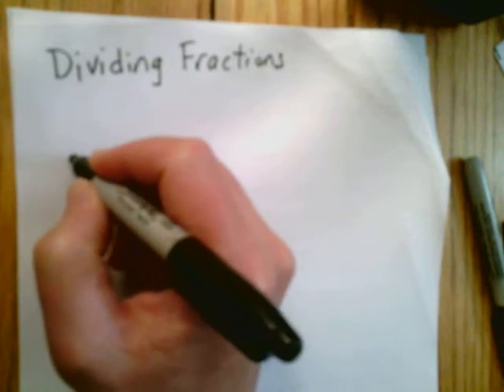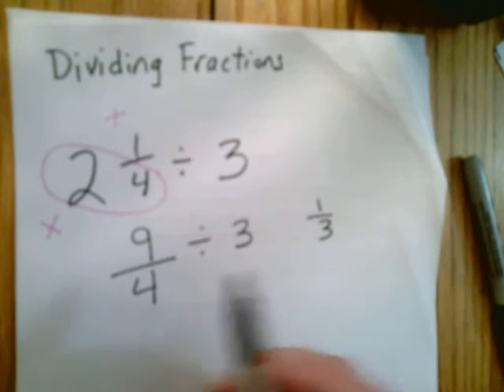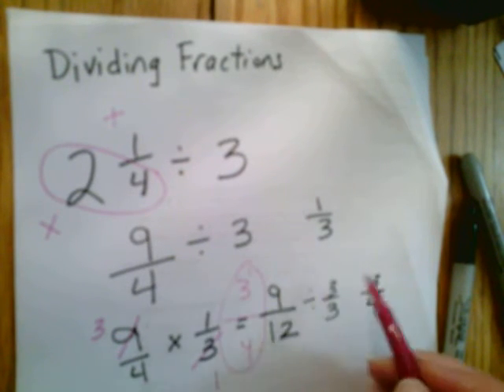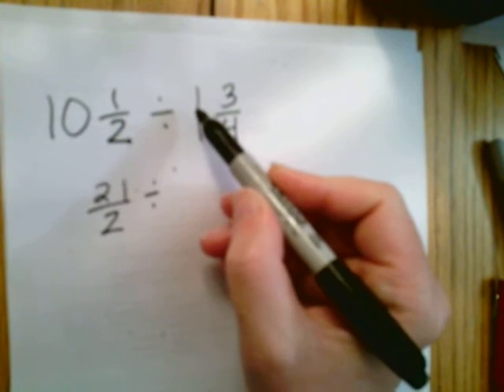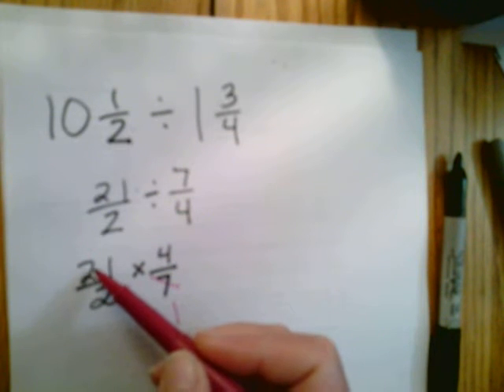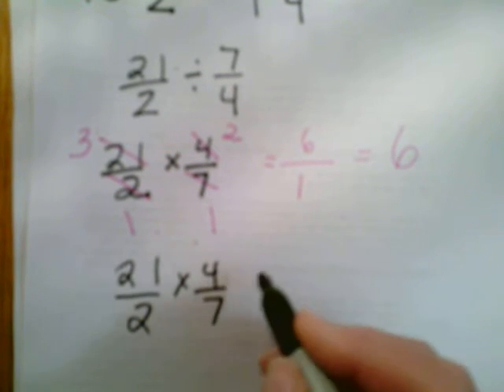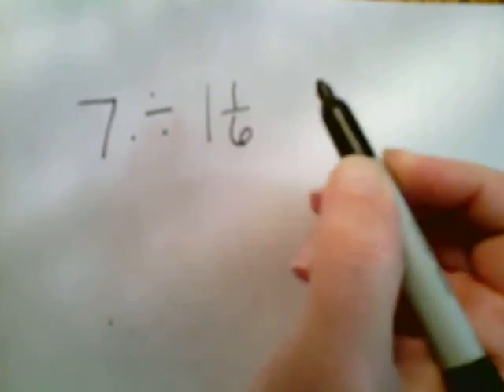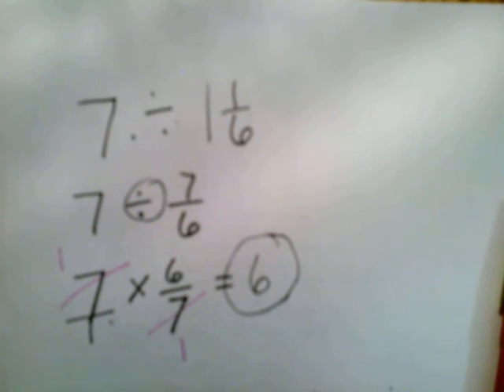WIN 20200407 06 43 47 Pro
Day 3 warm-up